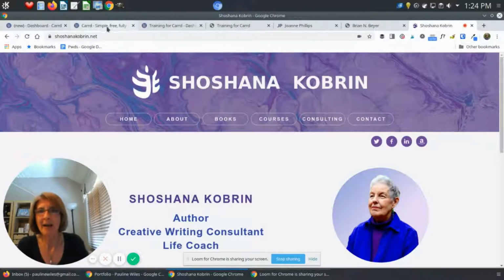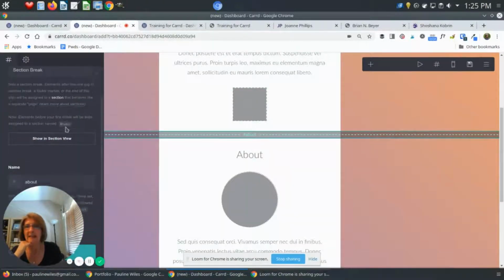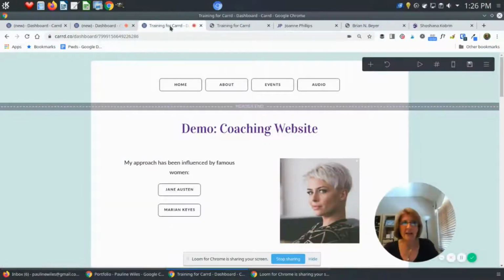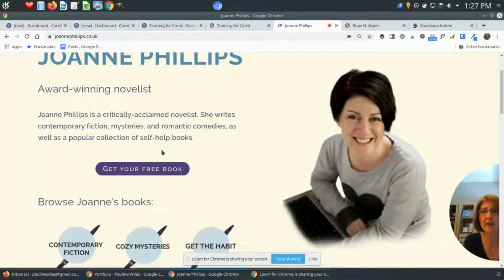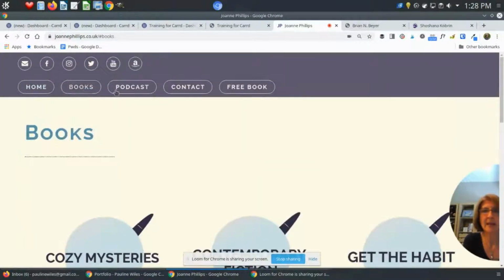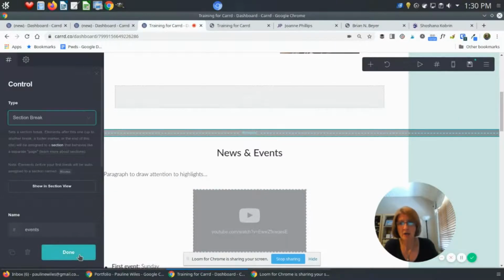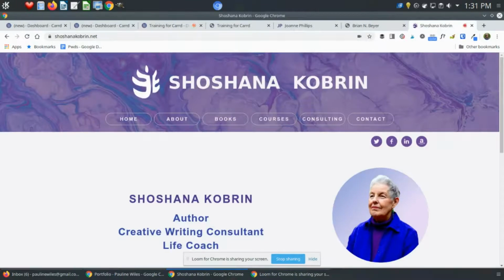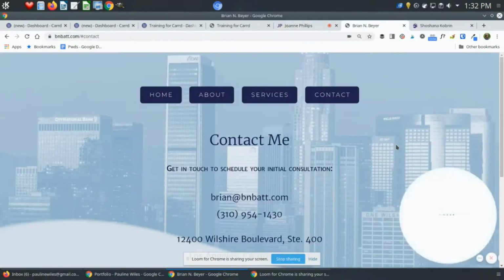Taking Your Carrd.co Website Further: Multiple Pages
Carrd.co is a website platform ideally suited for sleek, clutter-free websites.

Despite advertising as a one-page site builder, you can in fact use Carrd to create a site which displays multiple pages. This video shows you how.

Key techniques mentioned:
- How to choose a template with pages ("sections") already in place;
- How to name your sections to enable page behavior;
- How to use the header and footer area to improve your visitor's navigation options.

Recommended next steps:
- I offer full-service website design packages. If you'd like to discuss working with me, schedule a free consultation